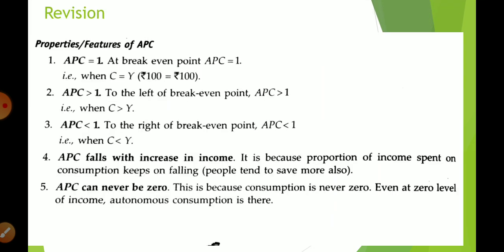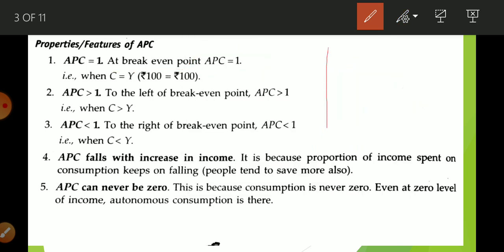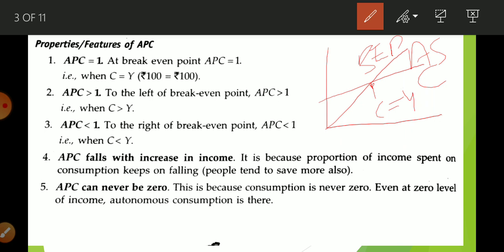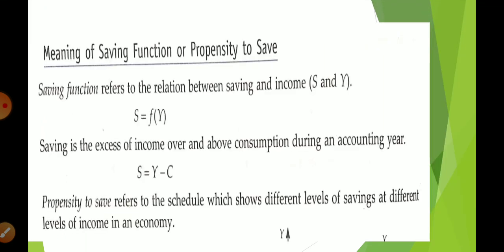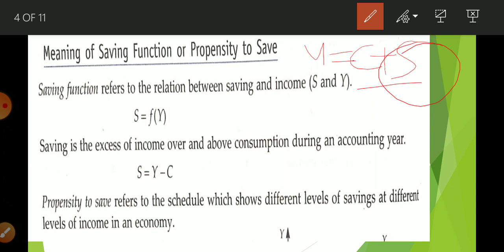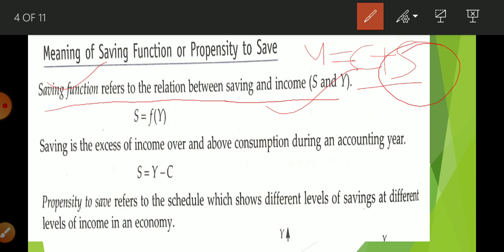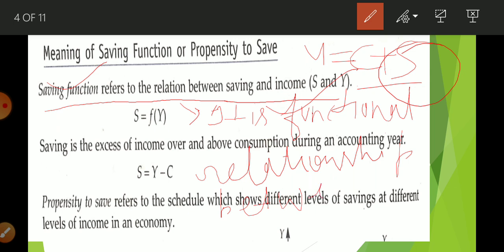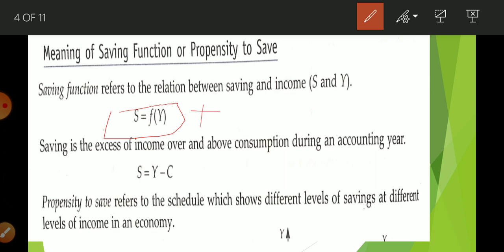Class-12, Subject- Macroeconomics, Chapter- 7,Part-6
Topic- aggregate demand and related concepts